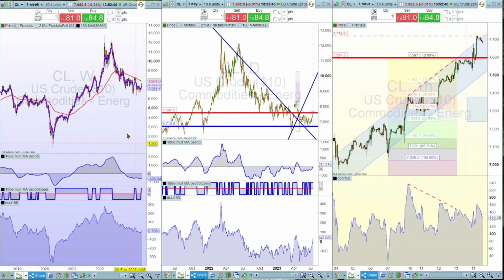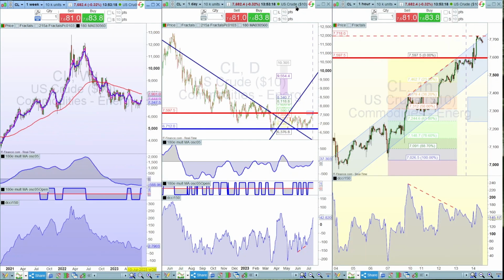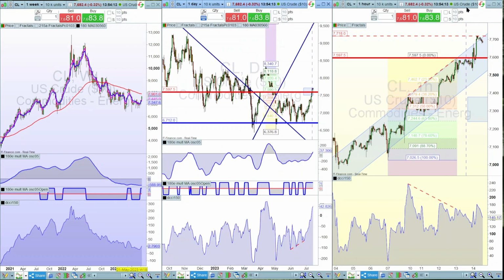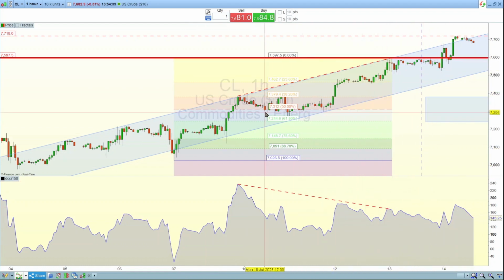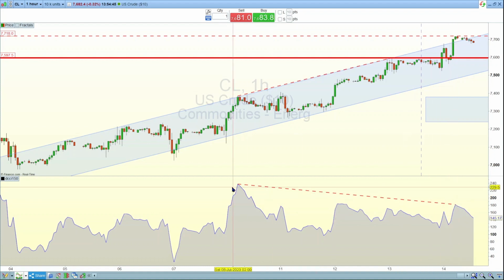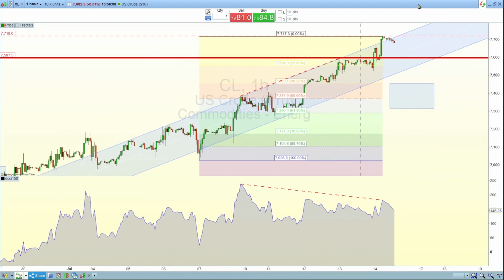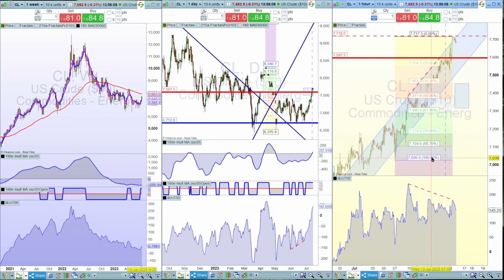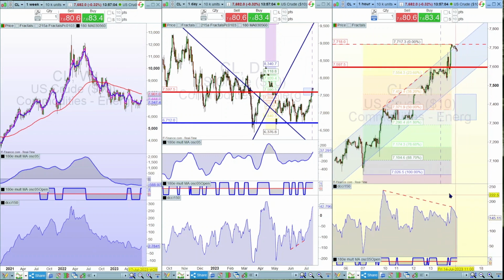US Crude Oil Technical Analysis Jul 14 2023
Using Stochastic and Commodity Channel Index.

Don't forget...

Things
to consider:

Remember...